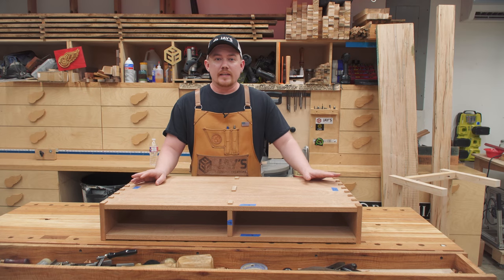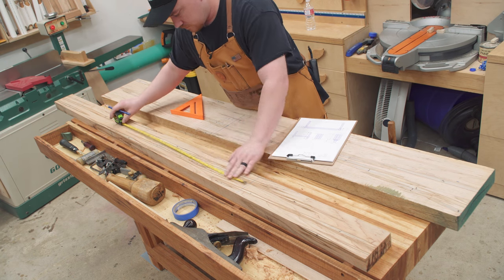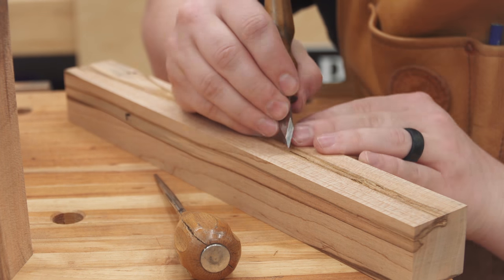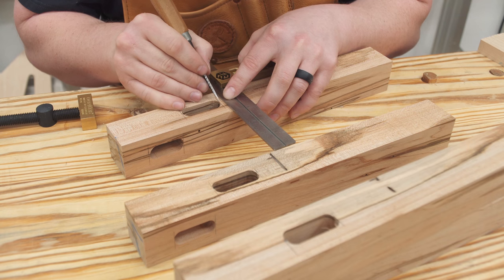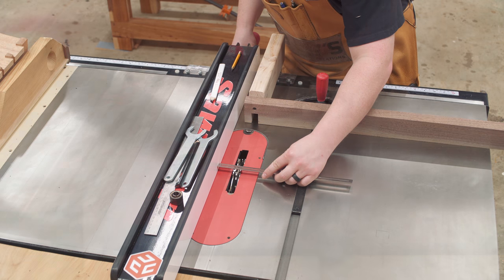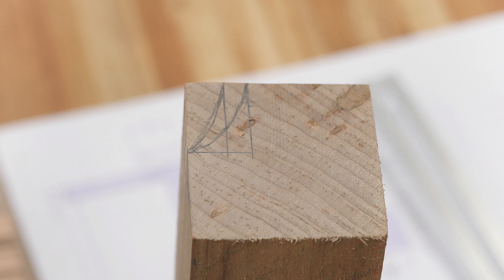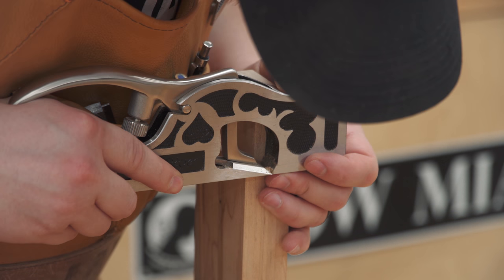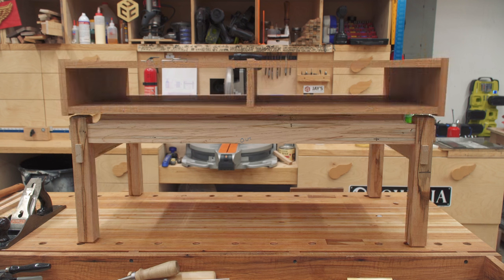Krenov Inspired Coffee Table - Part 2 - The Base - 302